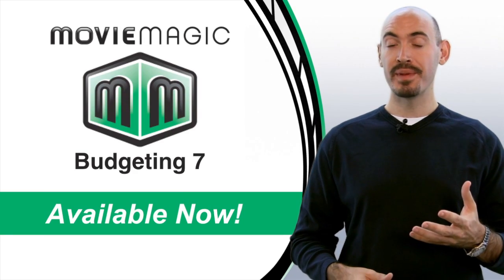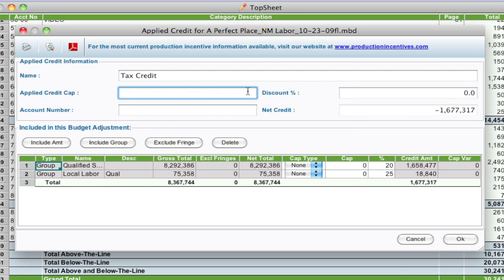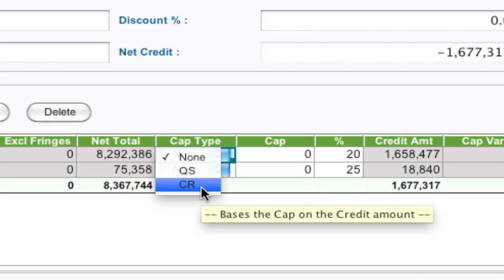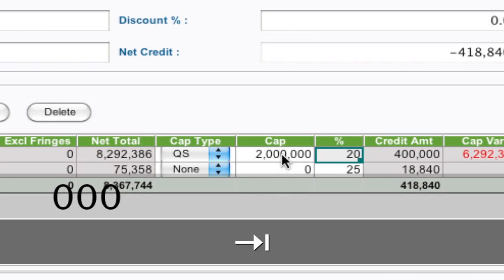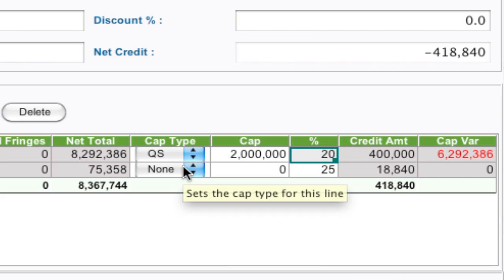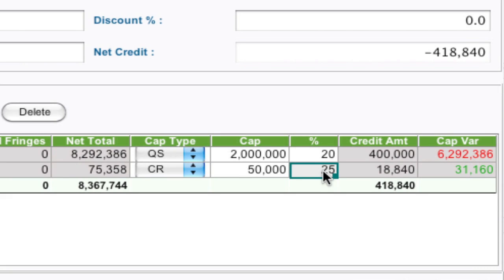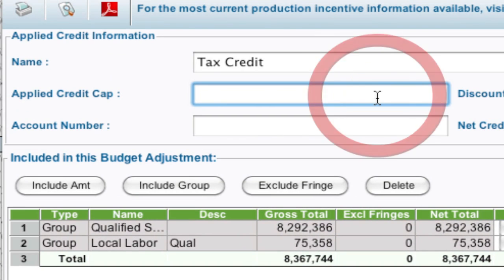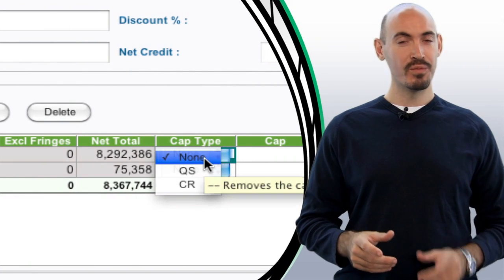Legacy Movie Magic Budgeting - Apply a Credit: Part 2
Part 2 of a 3 part series on the new Apply a Credit feature in Movie Magic Budgeting 7. This video focuses on applying caps to to lines within the credit window.